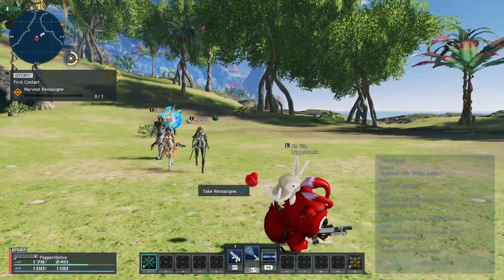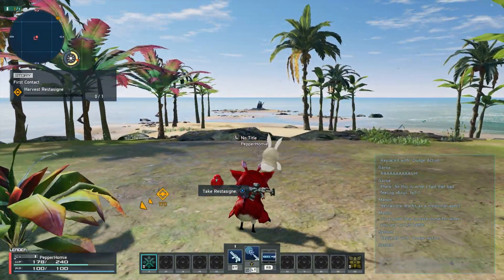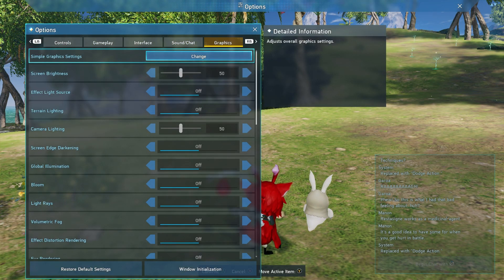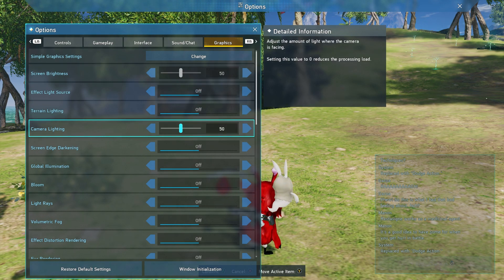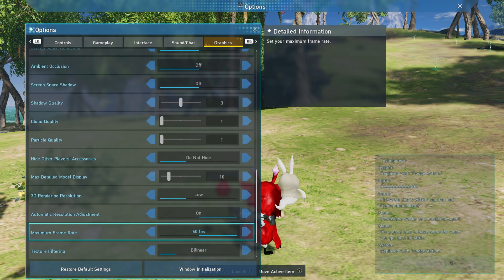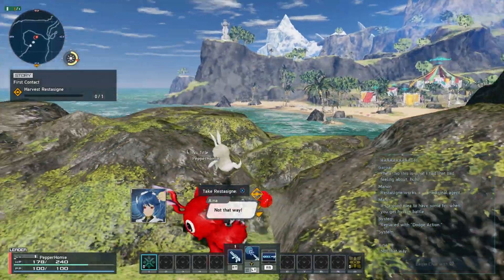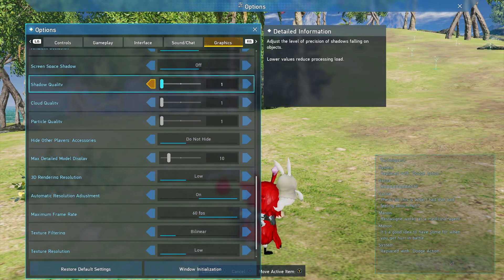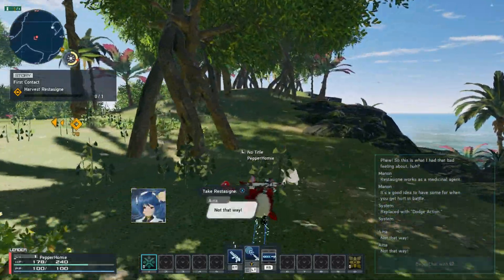PSO2 New Genesis Best Graphic Settings - Simple Guide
This guide will help you achieve better performance in Phantasy Star Online 2 New Genesis. Keep in mind that I play on Xbox Series X so I apologize if these settings did not help.

phantasy star online 2 new genesis best graphic settings
pso2 low fps fix
pso2 fps fix